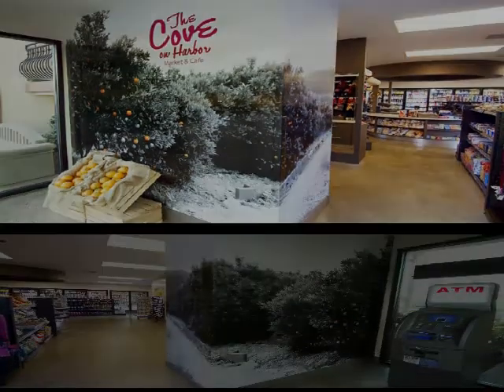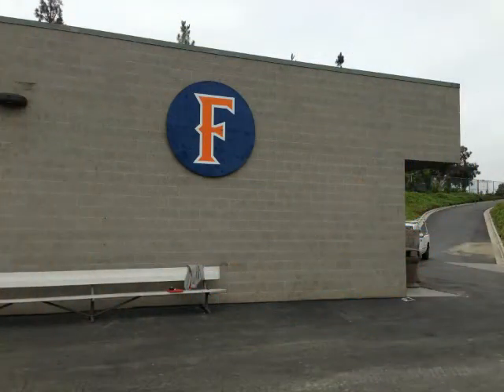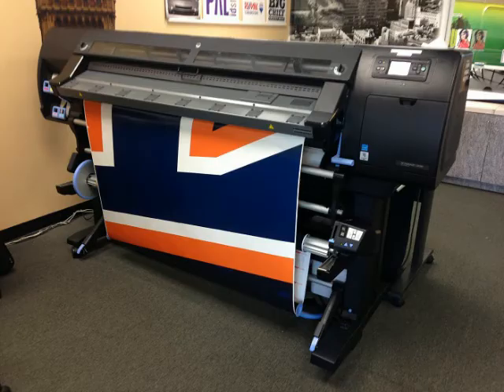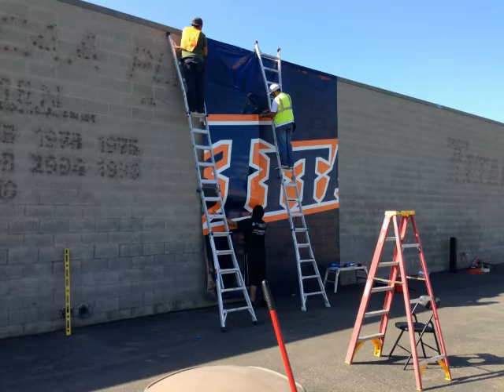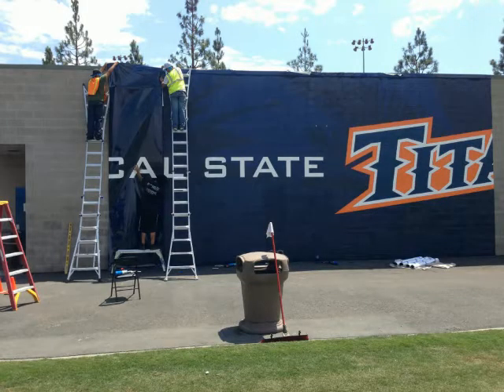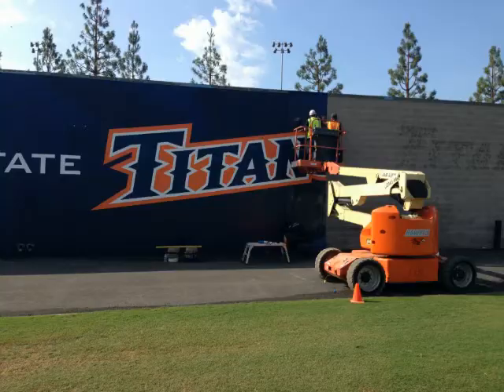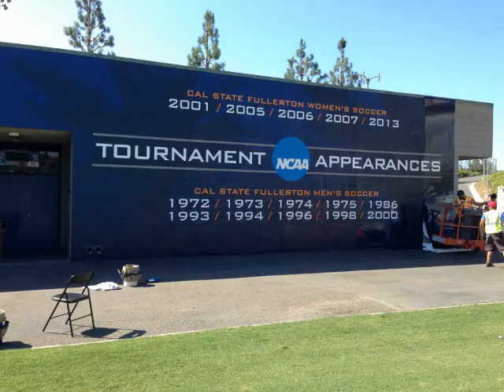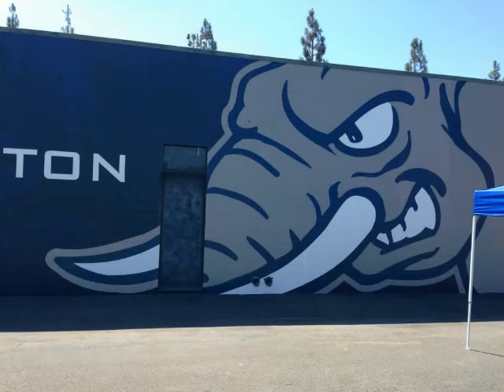CAL STATE FULLERTON VINYL WALL WRAP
Watch as our team of experts design, print, and install a huge wall wrap at Cal State Fullerton in their Soccer Stadium! Closed Captions are available for the hearing impaired.